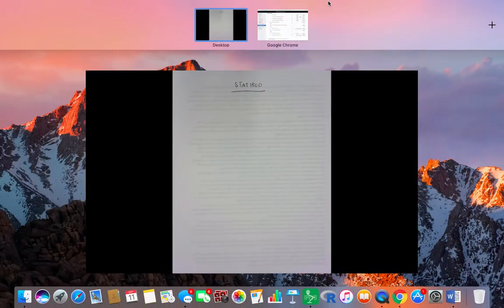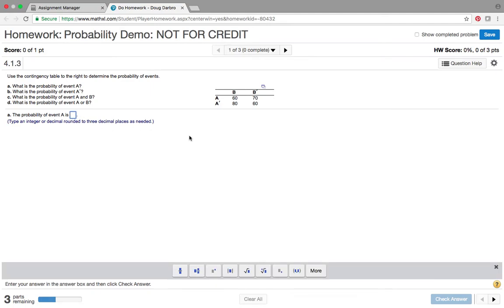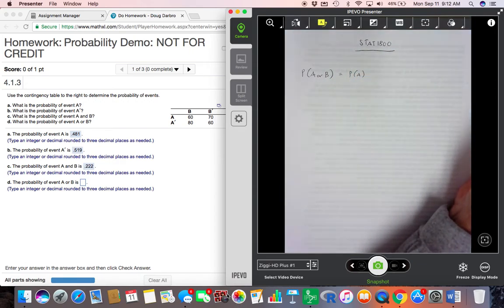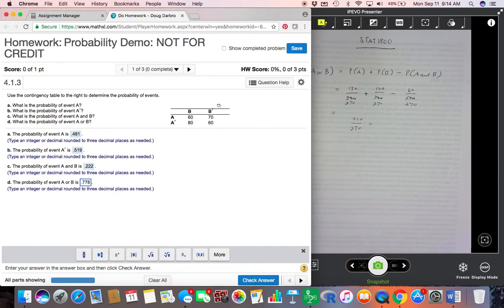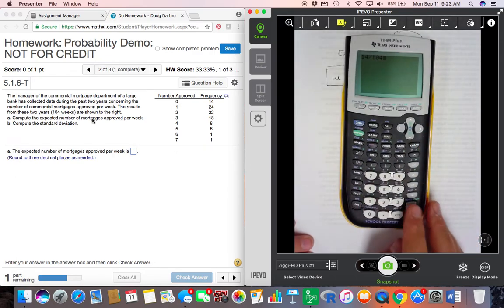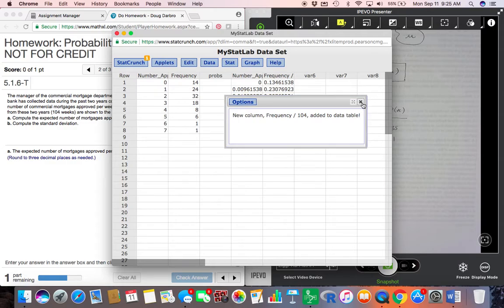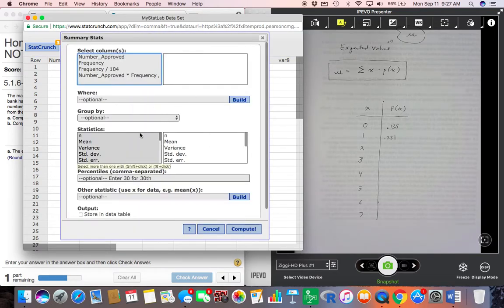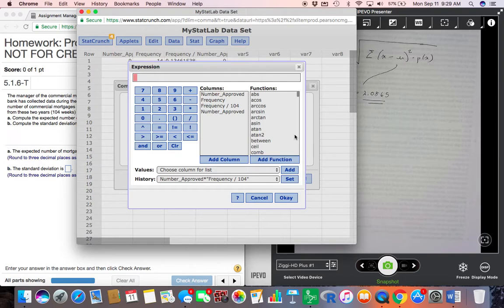review, discrete and binomial prob dist